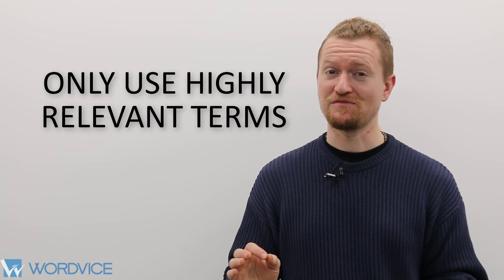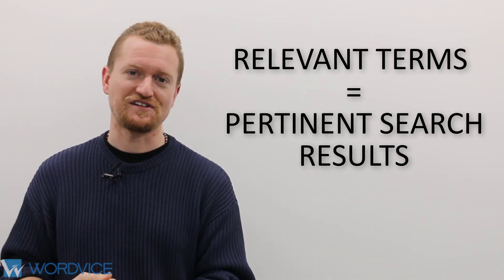How to Write an Abstract for a Research Paper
The abstract is one of the most important if not THE most important part of your entire research paper. It needs to accomplish two main objectives: it must give a concise summary of the content of your research paper;  and it should seduce the reader into reading or purchasing your full paper.

This video gives step-by-step instructions on how to develop and construct your abstract, as well providing as some dos and don’ts when it comes to composing your abstract. It also features a “sample abstract” that you can use as a guide when composing your own work.

And when you are finished writing your research paper abstract, by sure to get English editing and proofreading from a qualified professional editing service like Wordvice

This video includes:
✔ An explanation of why the abstract is important to your paper
✔ A detailed summary of how to approach and plan to write the abstract
✔ Step-by-step instructions on how to include all relevant parts of the abstract (motivation and purpose, problem, methods, results, and conclusion)
✔ An abstract sample that demonstrates how to apply these rules
✔ General tips on what to include and what to avoid when writing your abstract

Who should watch this video:
★Research writers writing a paper for a journal or conference
★Students interested in learning how to compose a proper abstract

For more useful writing tips, check out these posts on our “Resources” page:

“How to Write the Best Journal Submissions Cover Letter"

“100+ Strong Verbs That Will Make Your Research Writing Amazing”

“Which Tense Should I Use in My Abstract: Past or Present”

Tweet @ us on Twitter: @WordviceEditing